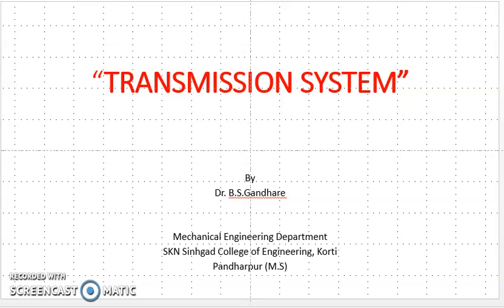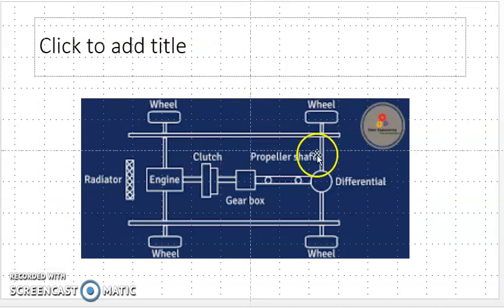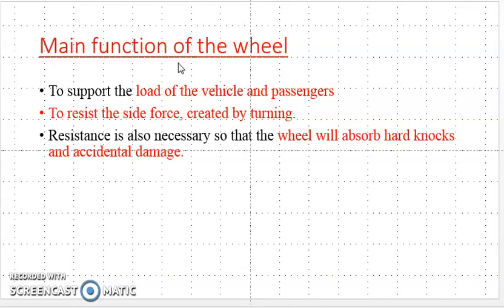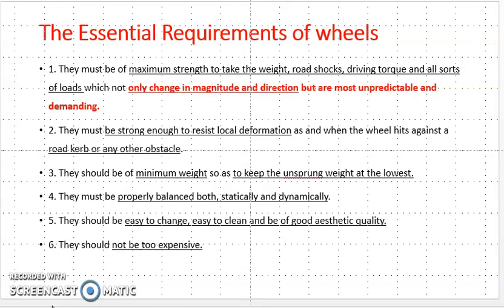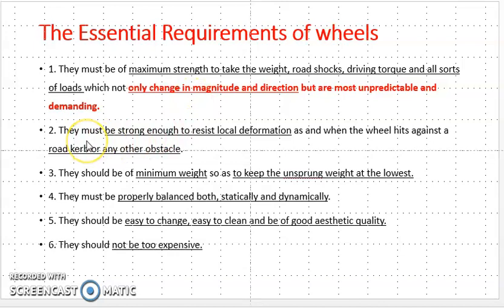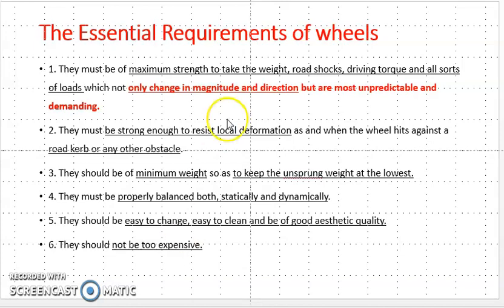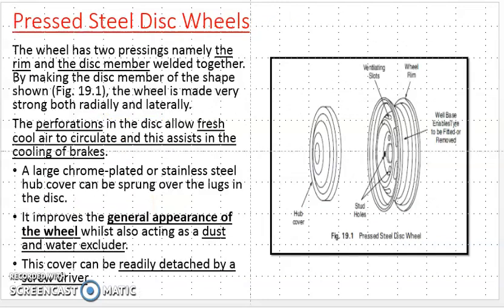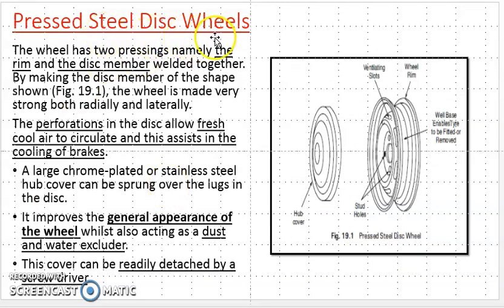BSG Lect 01 4 10 2020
BE Automobile Engineering
Unit 3.4 Wheel and Tyre- Function of Wheel and Requirement of Wheel